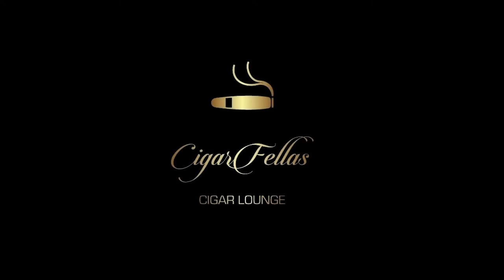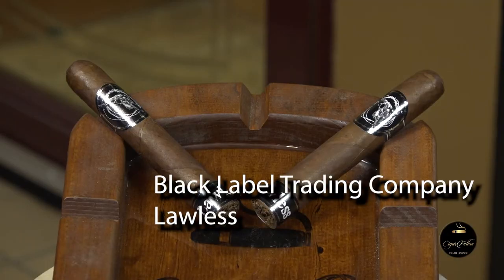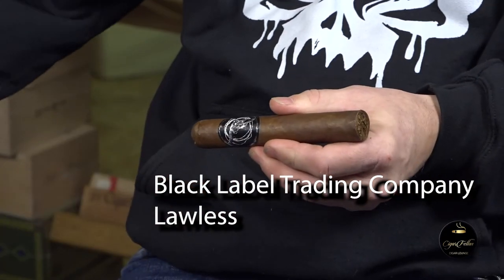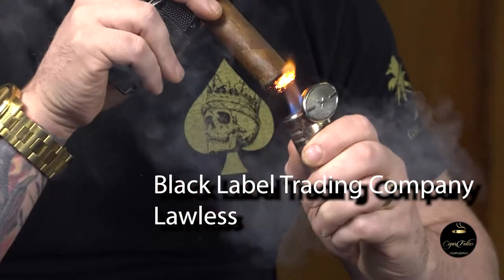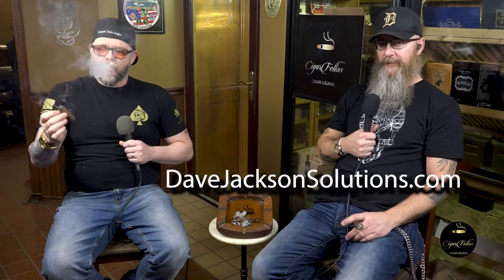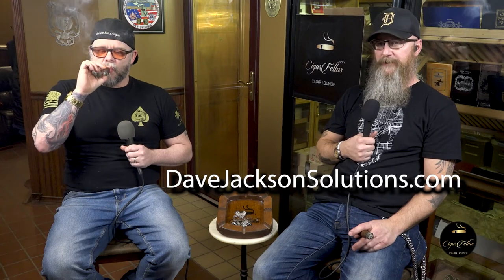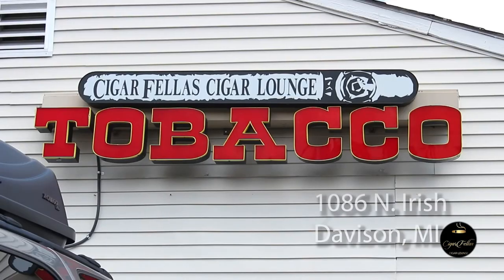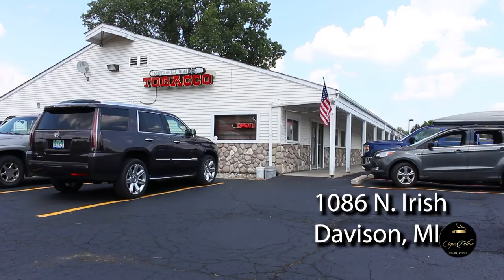Black Label Trading Company - Lawless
Rod and special guest Isaac review the Lawless from Black Label Trading Company at Cigar Fellas Cigar Lounge in Davison, MI.